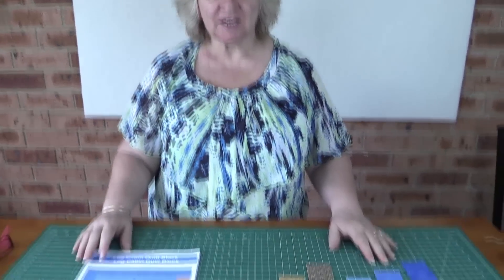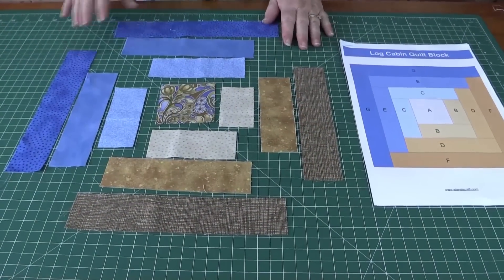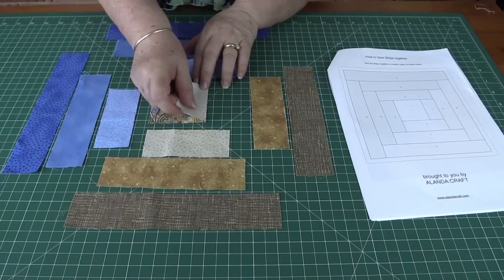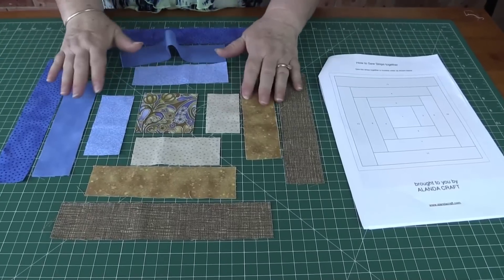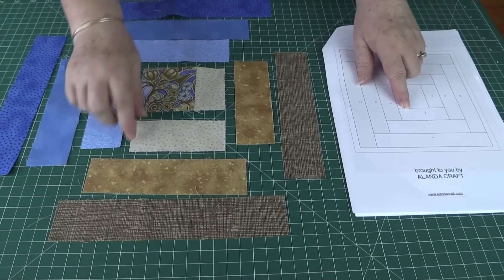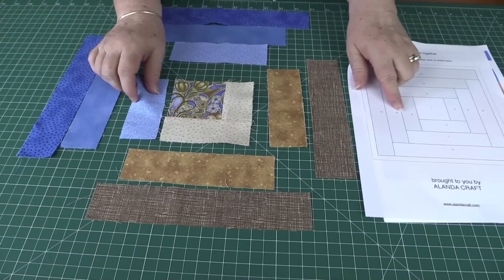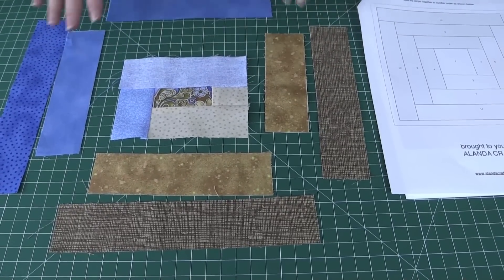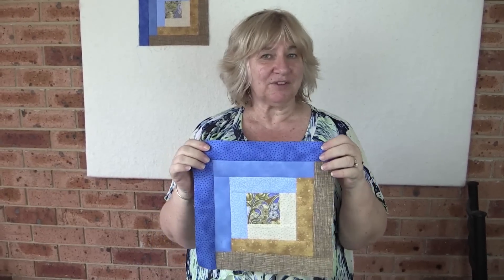Quilting Blocks: Log Cabin Quilt Block Tutorial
Log Cabin Quilt Block Tutorial - In this video tutorial, we show you how to piece the Log Cabin Quilt Block.